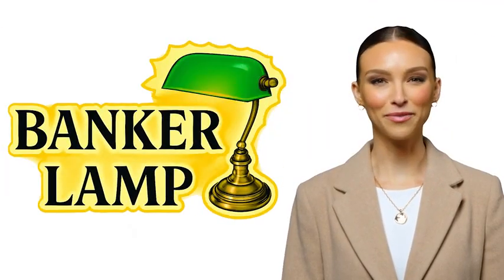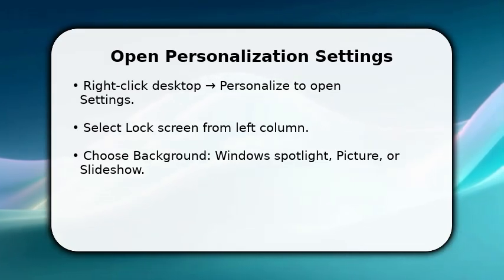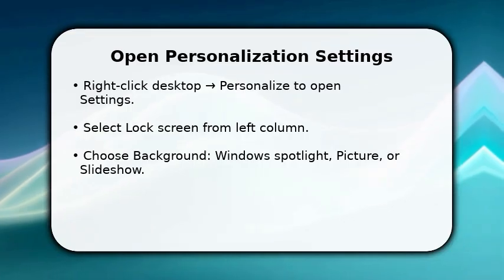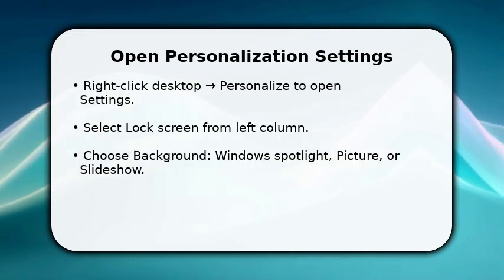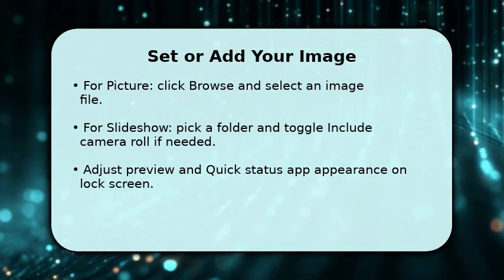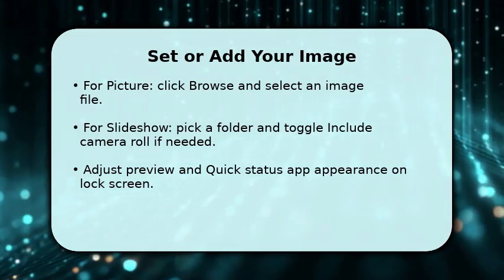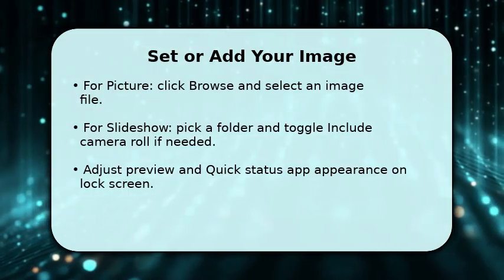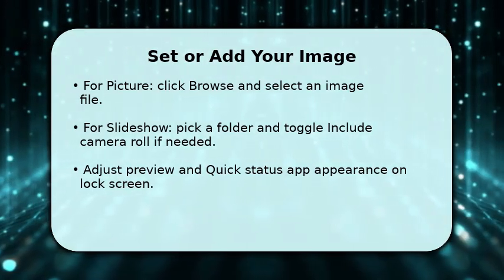How to Change Lock Screen Wallpaper Windows 10 - Step by Step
Learn the easy steps to change your lock screen wallpaper on Windows 1thy. This video guide takes you through a simple process, from accessing settings directly within the system tray down to selecting and setting up new images for personalized touches.